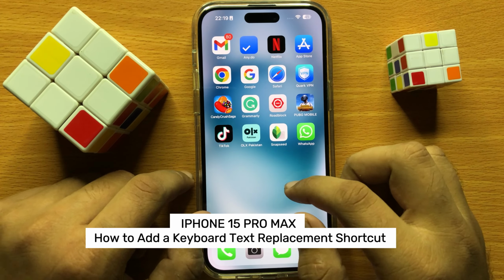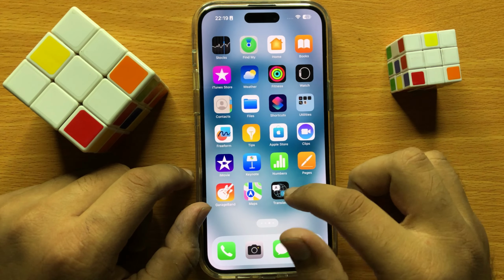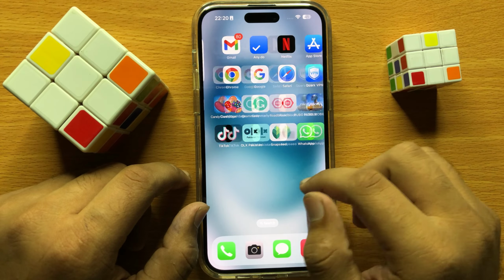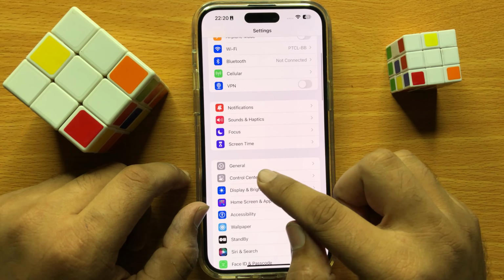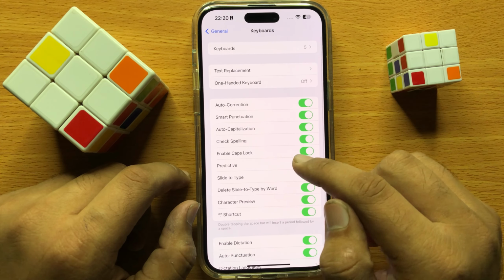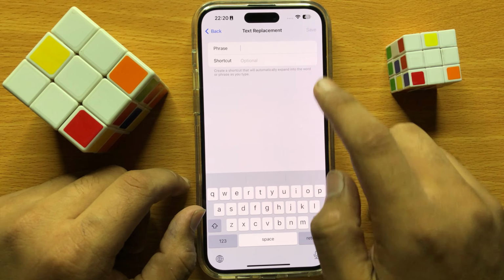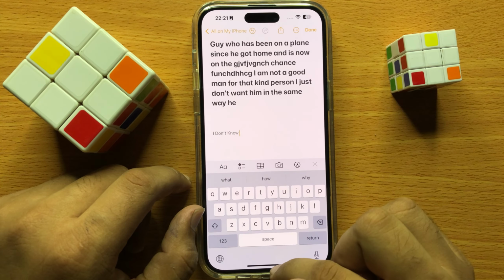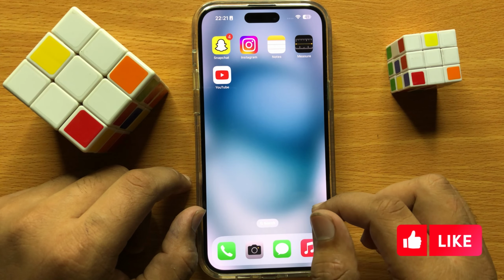How to Add a Keyboard Text Replacement Shortcut iPhone 15 Pro Max